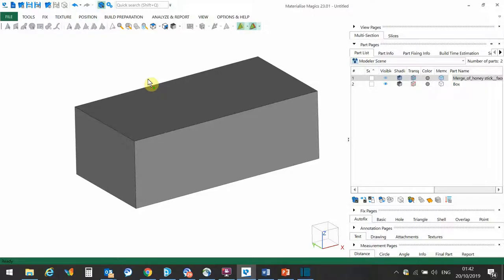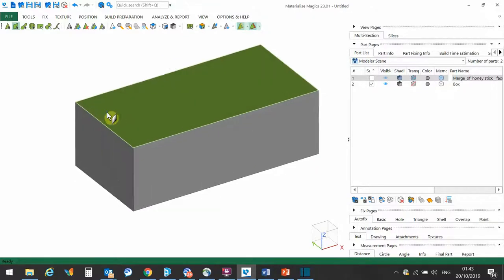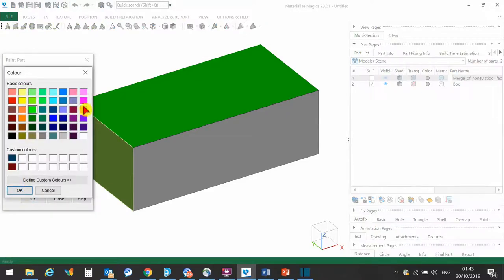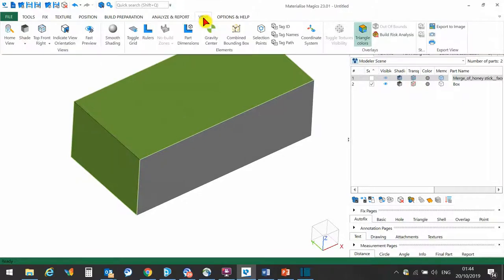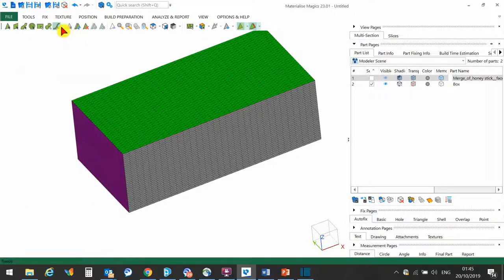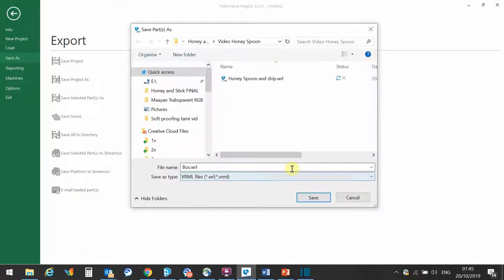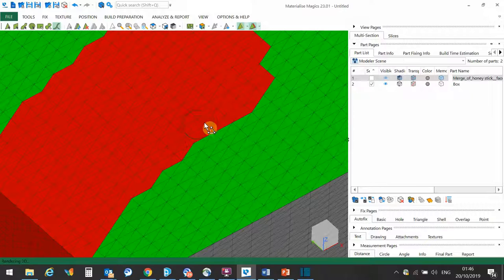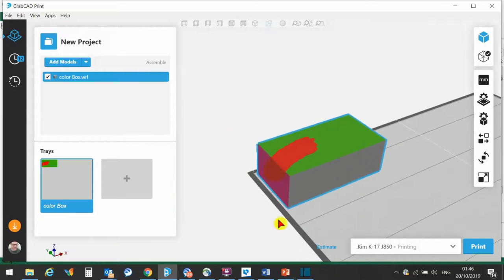Painting a 3D Model with Magics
Applying Basic colors to a 3D model using Materialise Magics